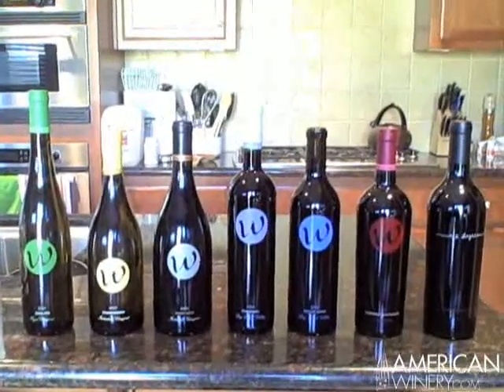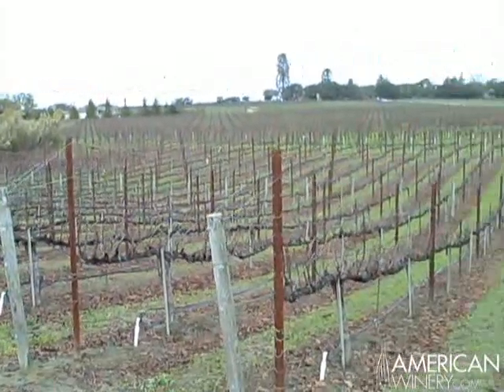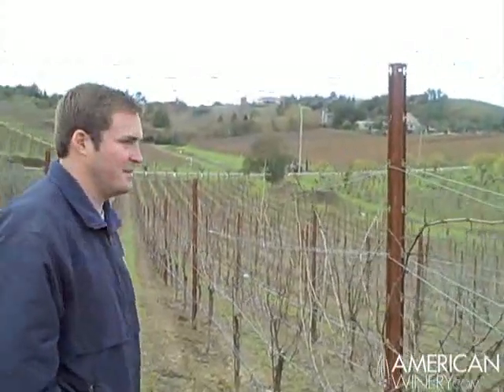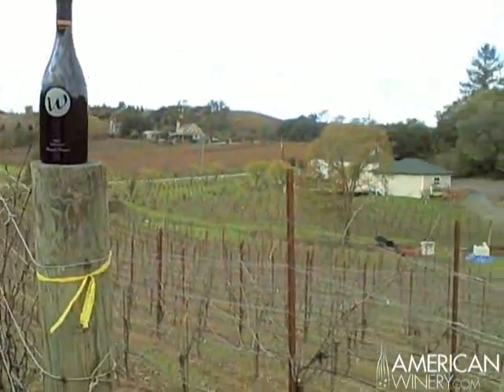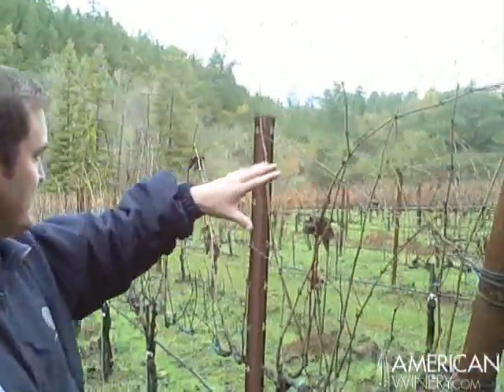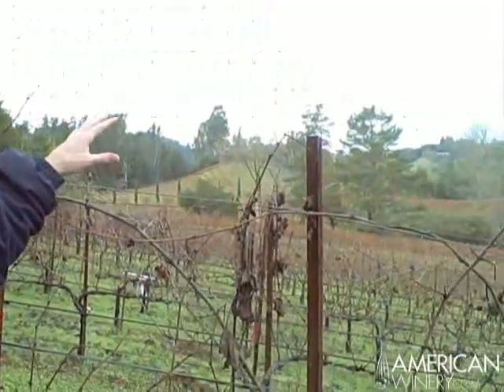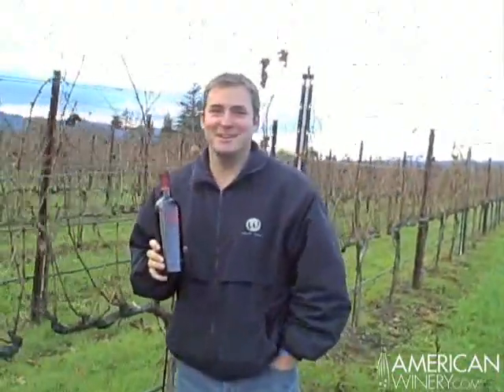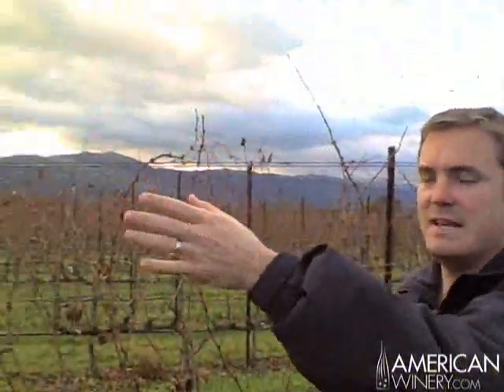Waugh Cellars: The Vines behind the Wines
Ryan Waugh introduces the Waugh Cellars' lineup of wines, and guides us through the various vineyards behind their wines: Chardonnay and Pinot Noir from the Russian River Valley, Zinfandel from Dry Creek Valley, and Cabernet Sauvignon from Napa Valley.